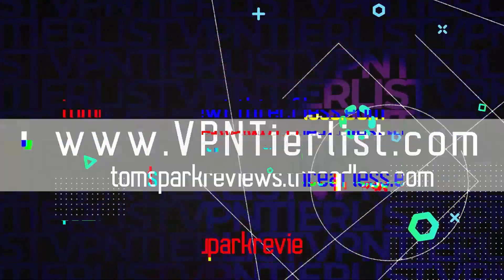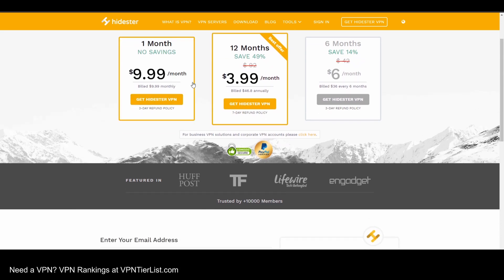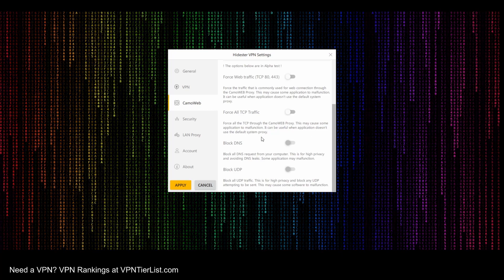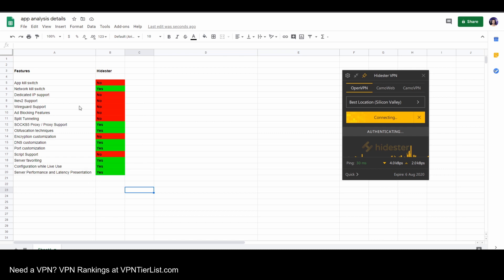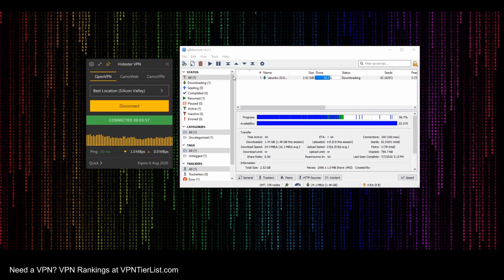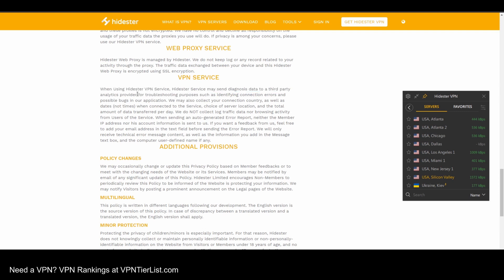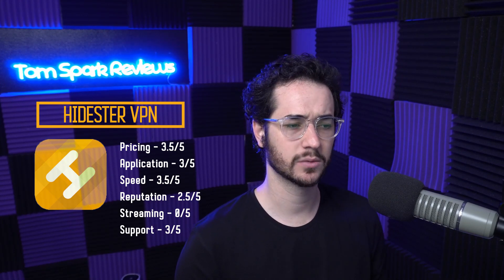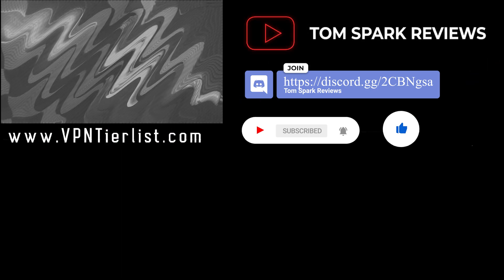Hidester VPN - Which VPN Tier is it?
In this Hidester VPN review, we take a look and see what it has to offer. Which tier is it?

Join my